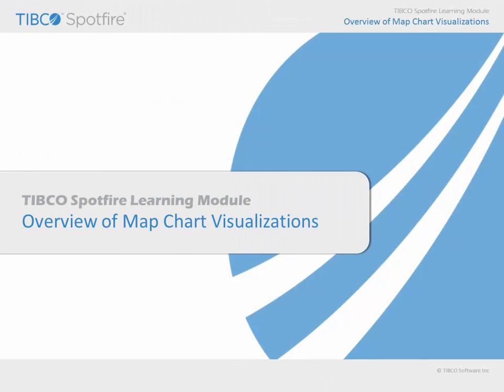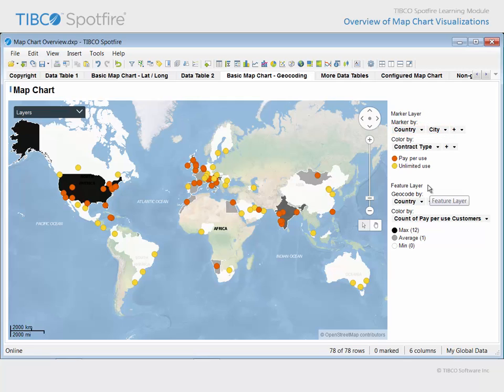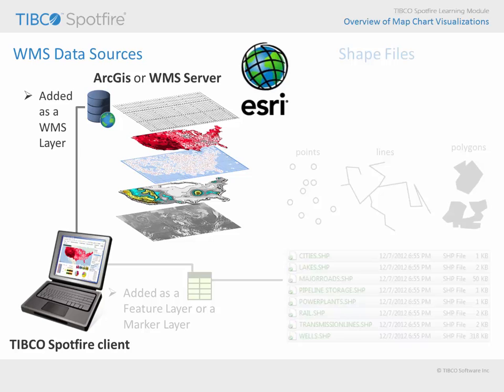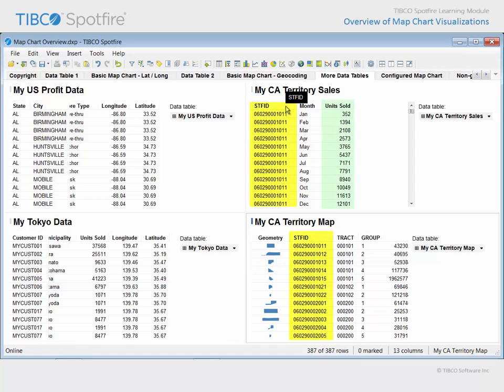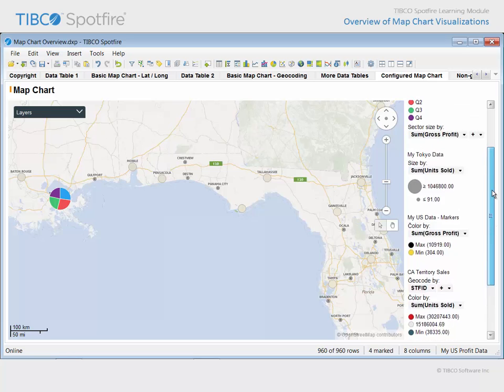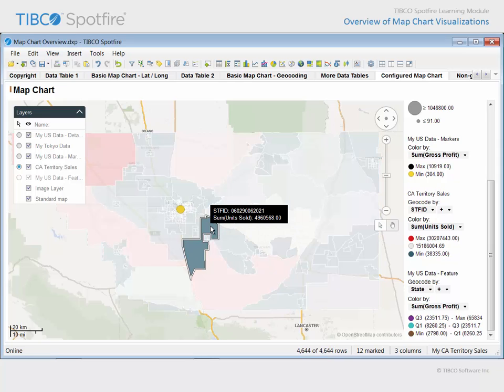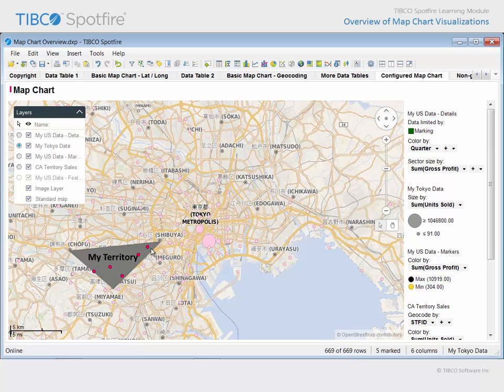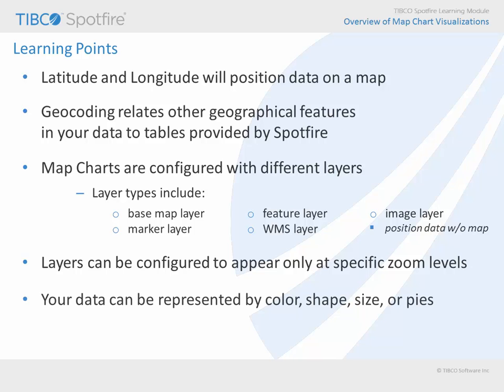Overview of Map Chart Visualizations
Overview of Map Chart Visualizations: Learn how to interpret data presented in map chart visualizations; Consider map chart visualization configuration options which may not be intuitive. This video is current as of Spotfire 6.5. Some interactive features in the original video are not available in YouTube. (Click "Login as guest" to access that link if needed)